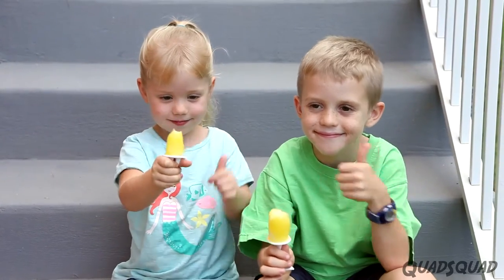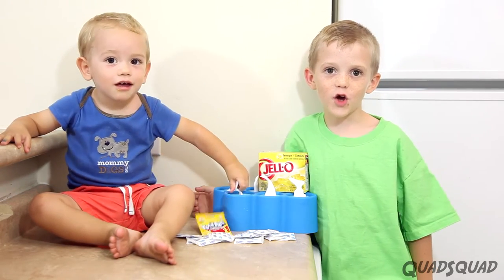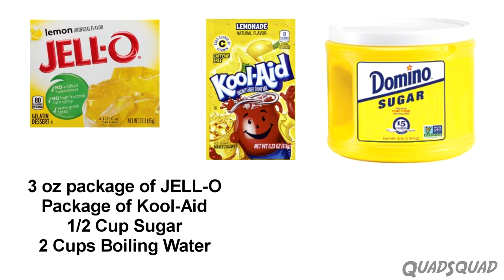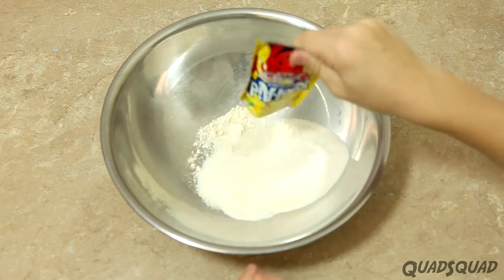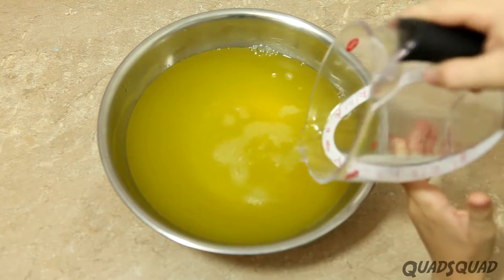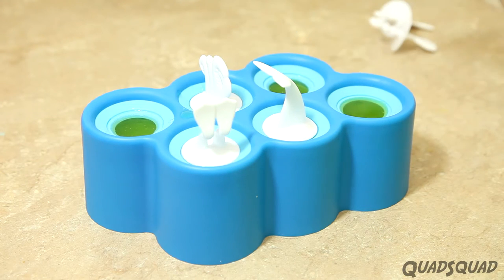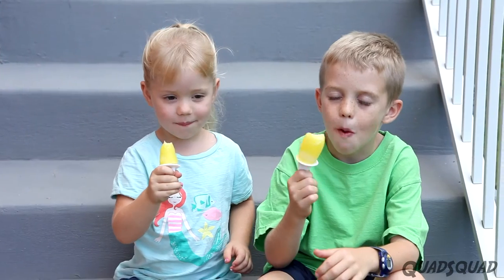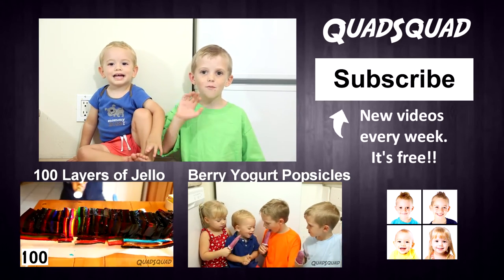JELLO Popsicle Recipe for Kids - Ice Lolly Summer Treat by QuadSquad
Yummy and delicious, use Jell-o and Kool-Aid in a popsicle for hot summer days.  Your kids will love these, and you can use whatever flavor you want!